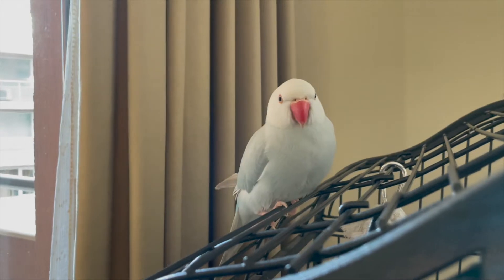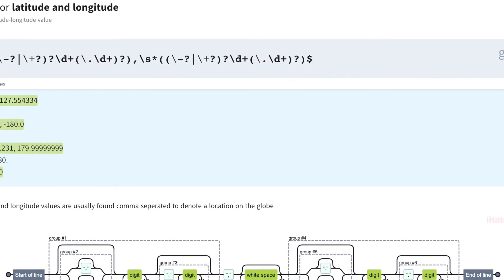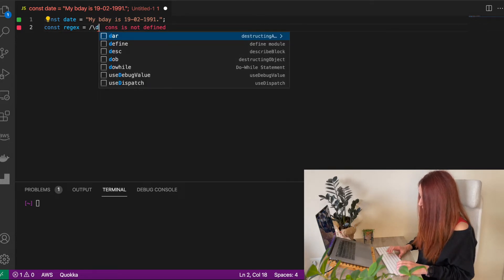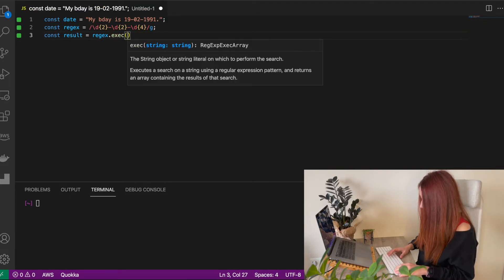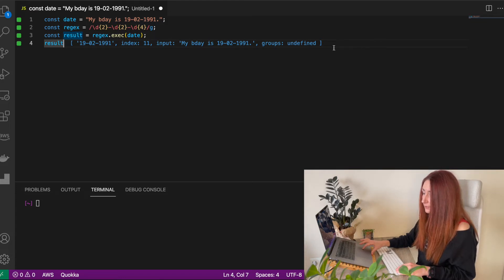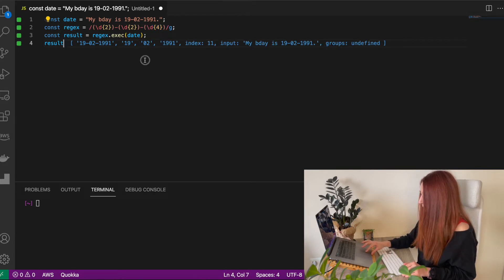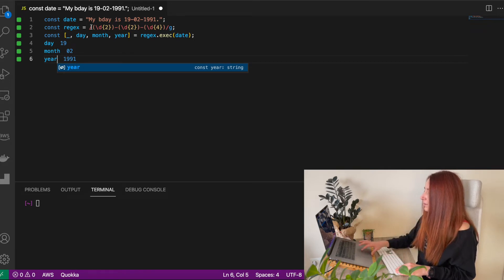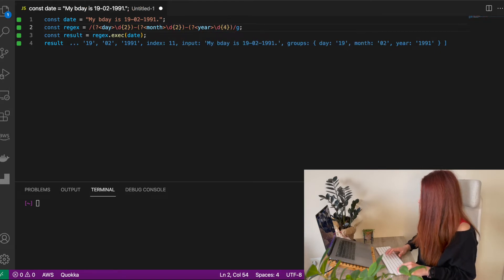Named capturing groups - Regular expressions javascript tutorial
This video is about a powerful feature of regex - named capturing groups. You will learn how to find a string in text and extract data from it, and also how you can re-format it using regex and String.replace() method.